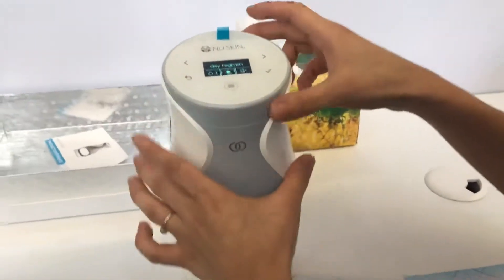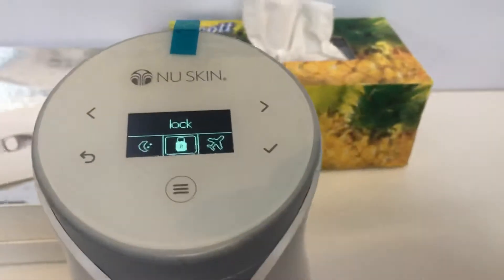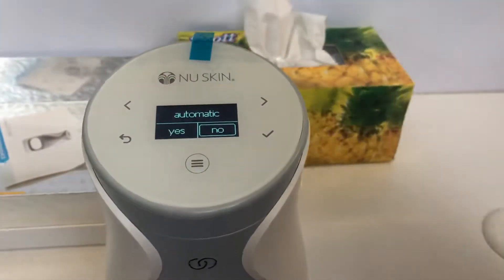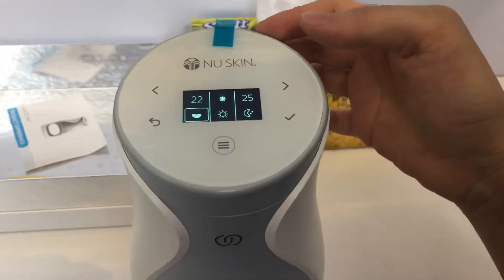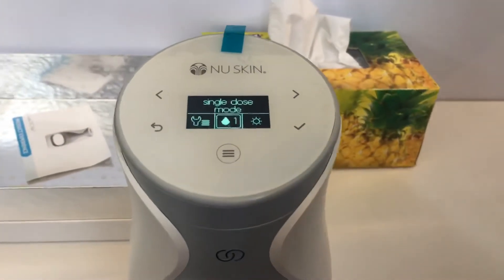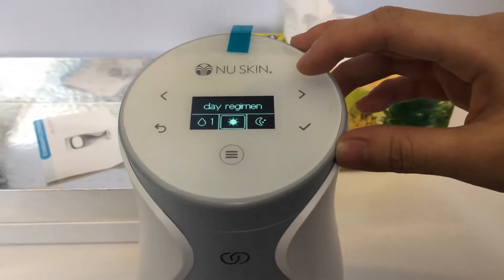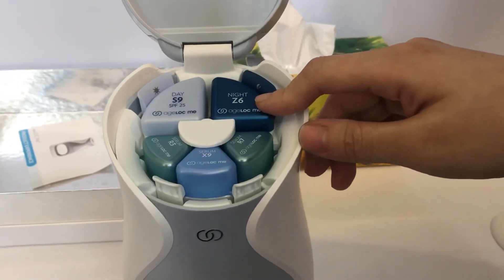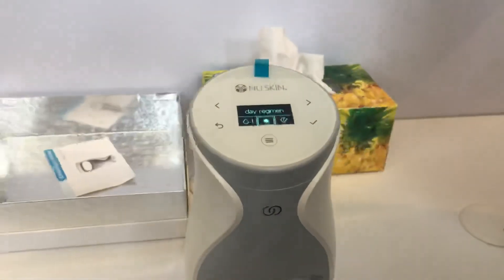Getting to know ageLOC ME device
revolutionary ageLOC ME device allows users to customise their skin care